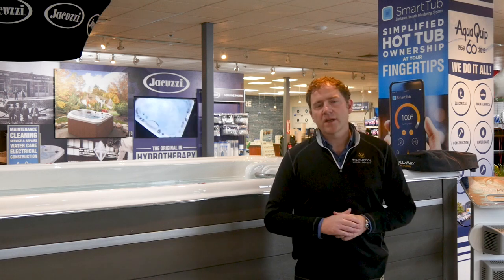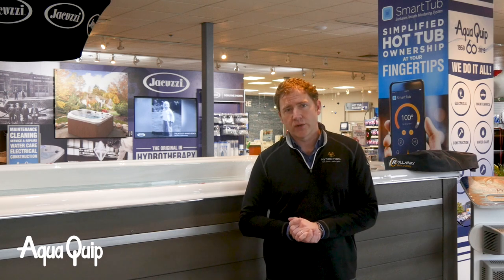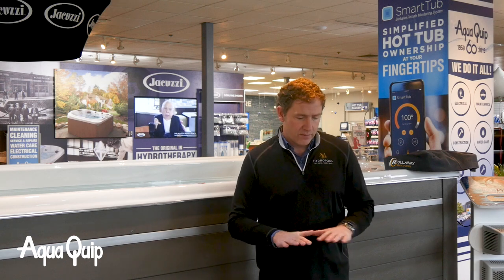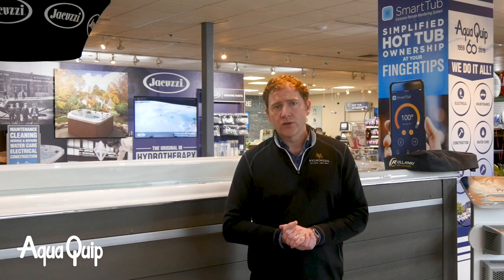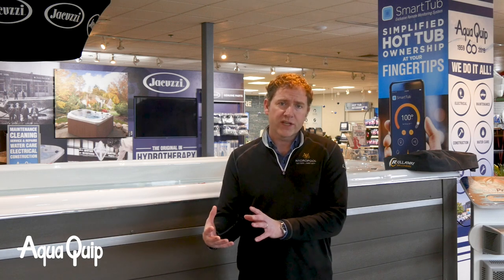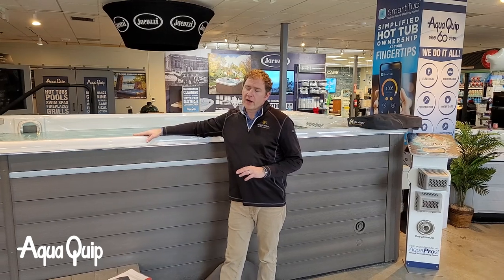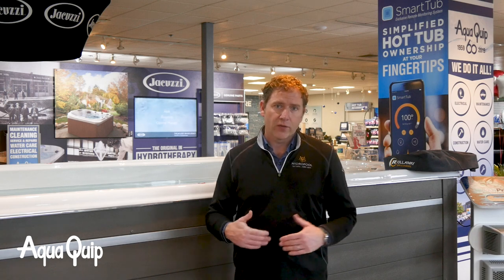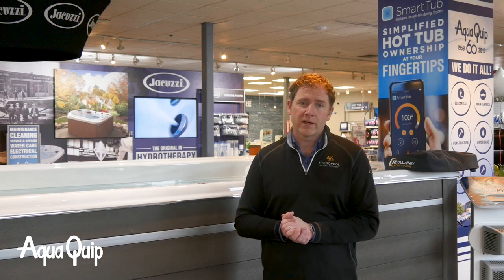Hydropool Swim Spa - Getting Ready for Installation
Whether you are looking for information about getting a swim spa or if you have purchased a swim spa and need to know the next steps. This is our ultimate guide to get you and your backyard ready for swim spa delivery and future maintenance.

We know that purchasing a swim spa is a big step and we want to make the process as simple as possible so that you can focus on what matters. Creating lifelong memories with friends and family in your new Hydropool Swim Spa.